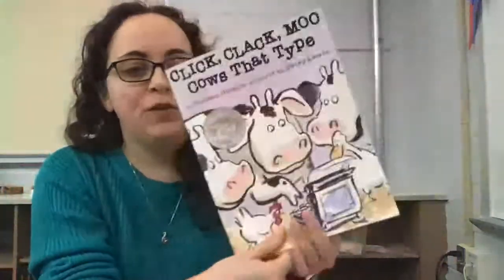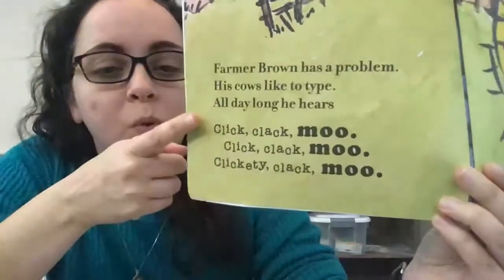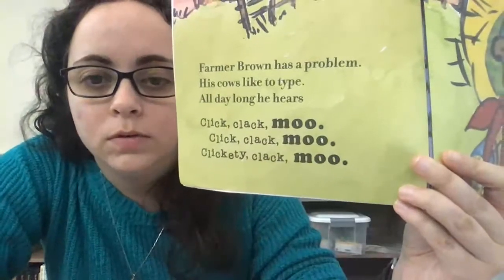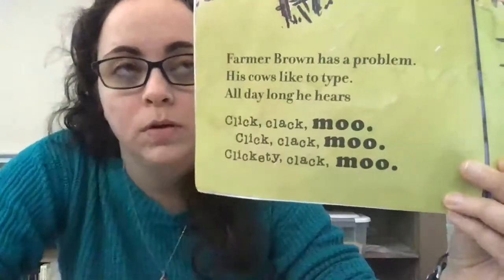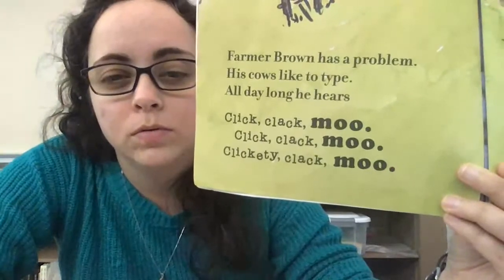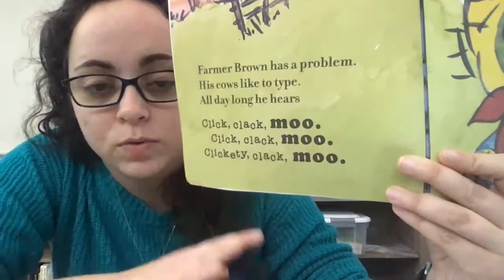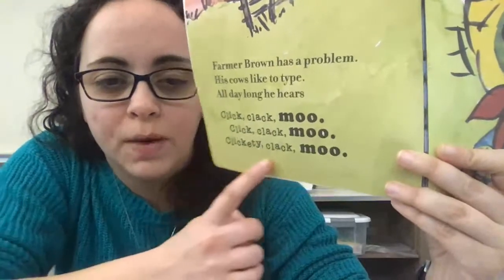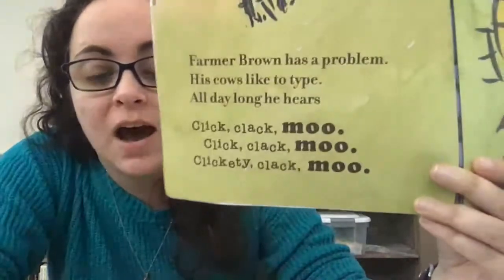Click Clack Moo: Cows That Type (2)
Reinforcing Unit 2 patterns. This is the second lesson, where students decode and add in instruments.